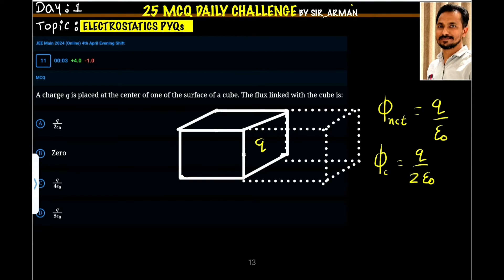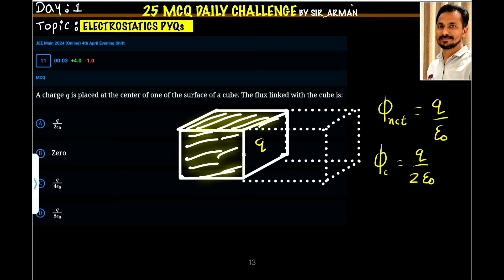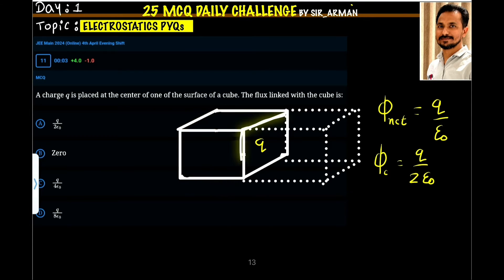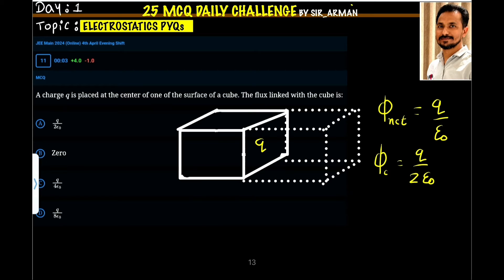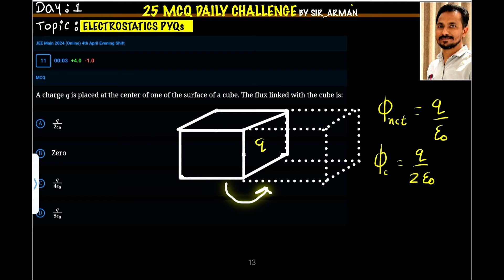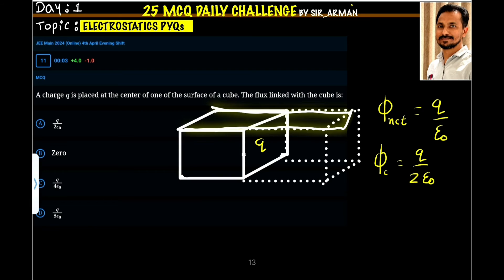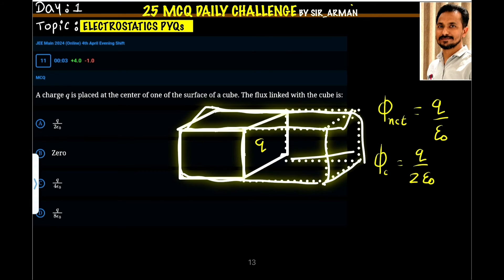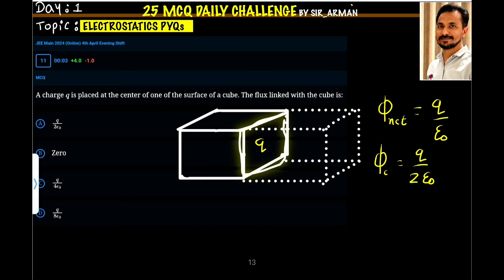A charge q is placed at the center of one of the surface of a cube. The flux linked with the cube is